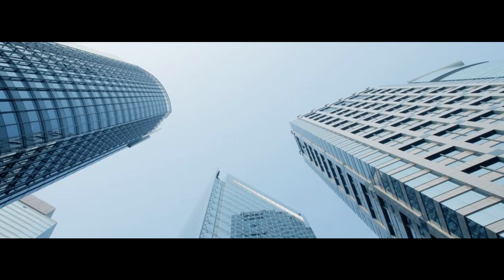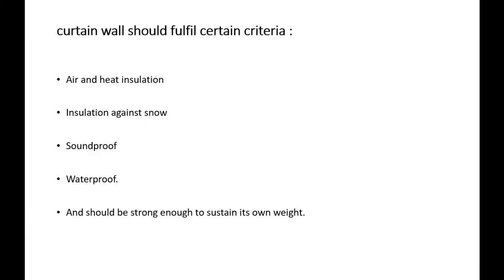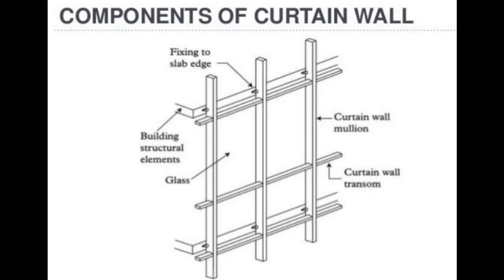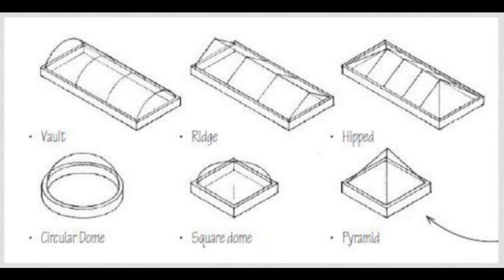Curtain walls & Skylights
Prof.Ulka Pawar talks about the introduction to Glazing systems, curtain walls, skylights. Components of each system, Process of construction, and installations.